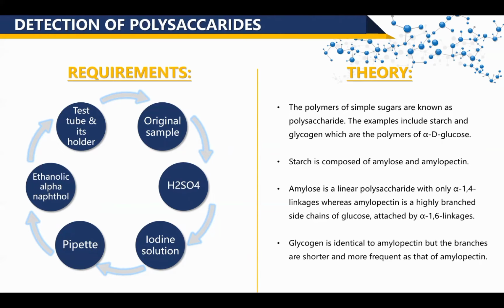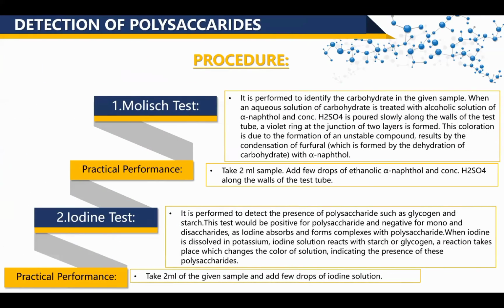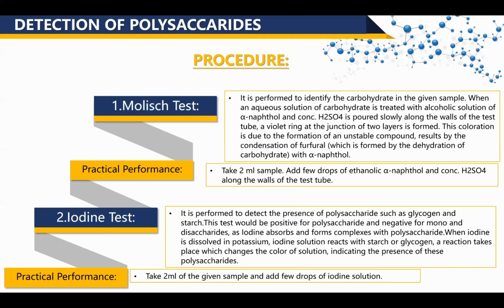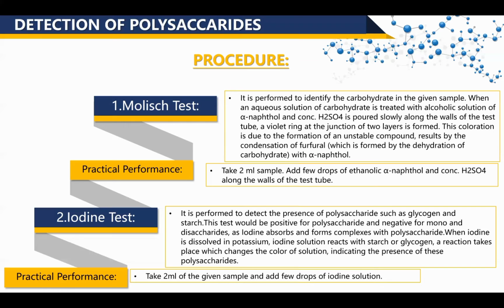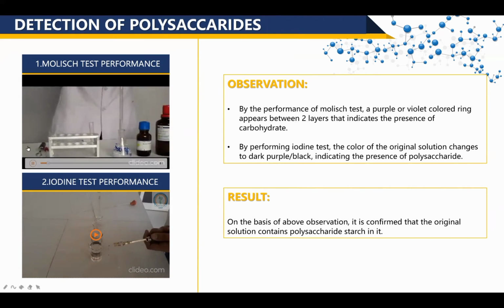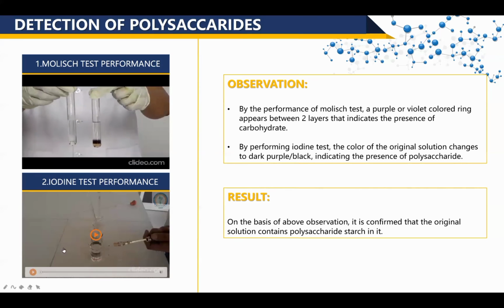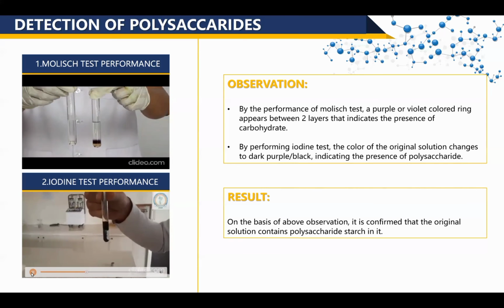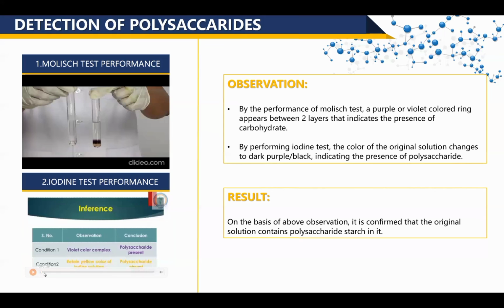Detection of Polysaccharides